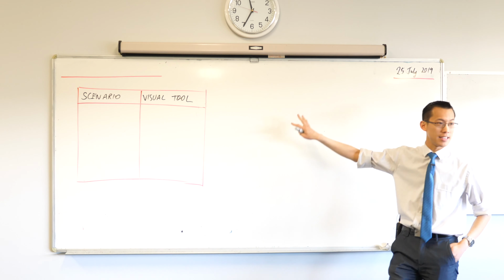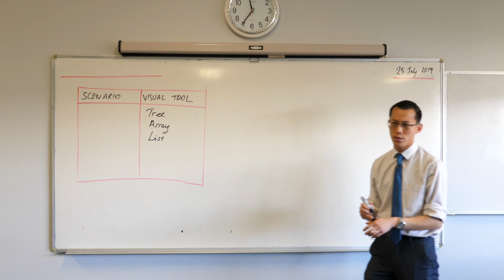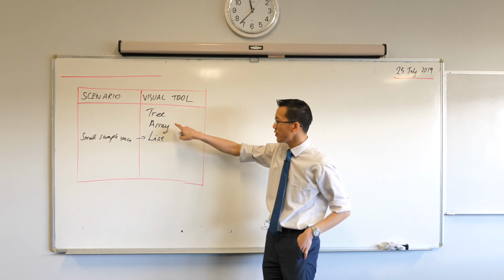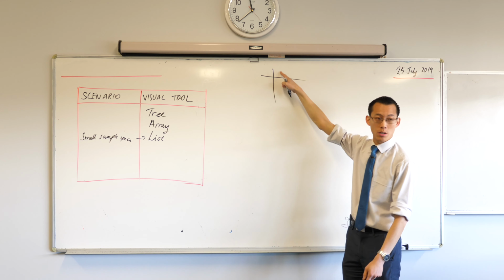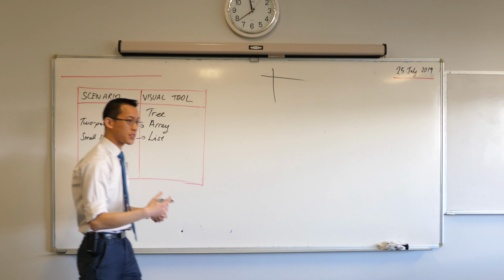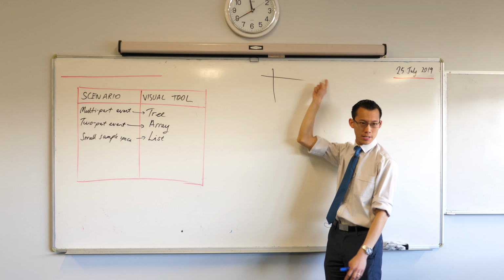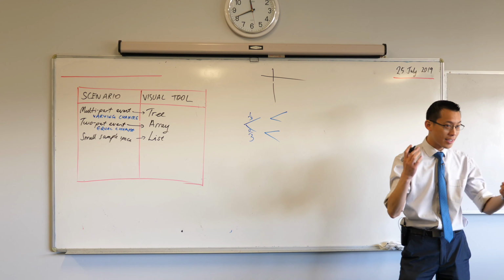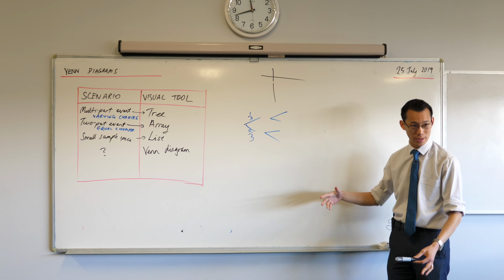Venn Diagrams for Probability (1 of 3: Comparing visual tools)